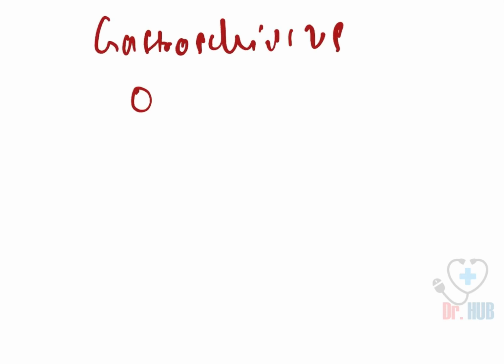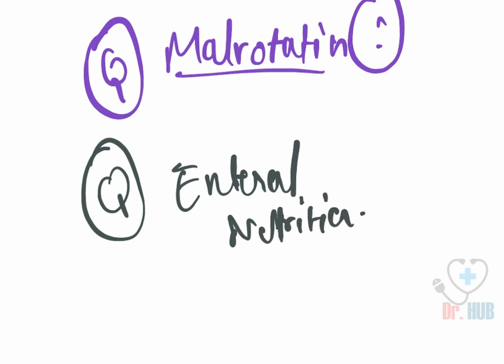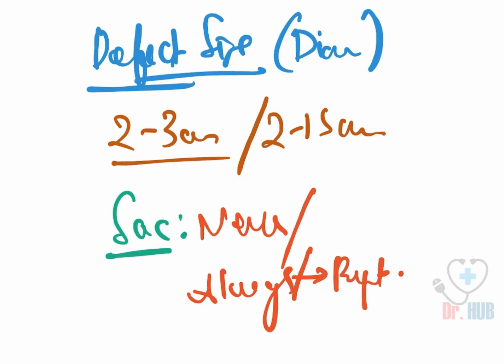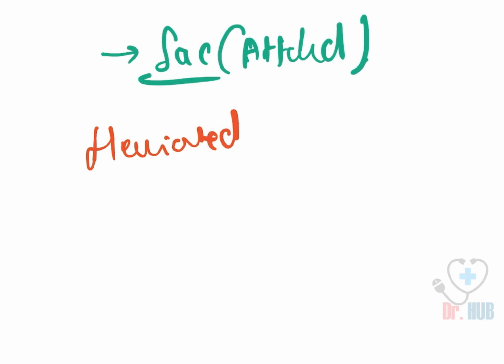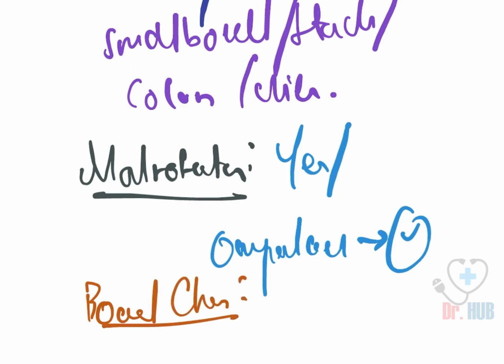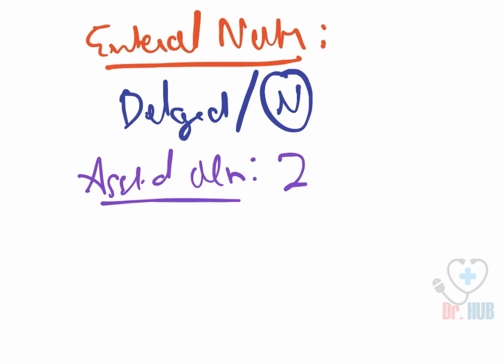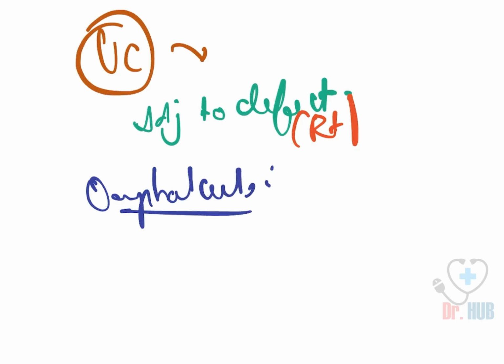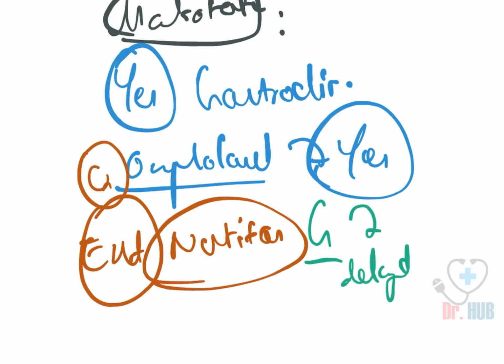Gastroschisis vs Omphalocele